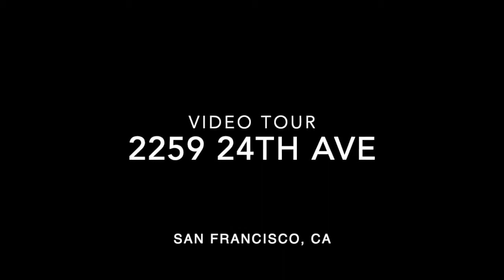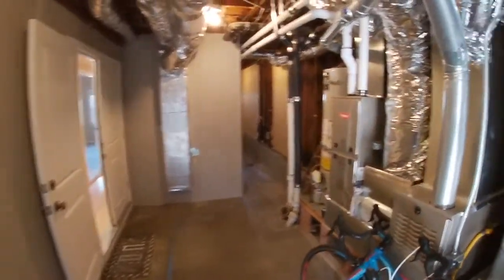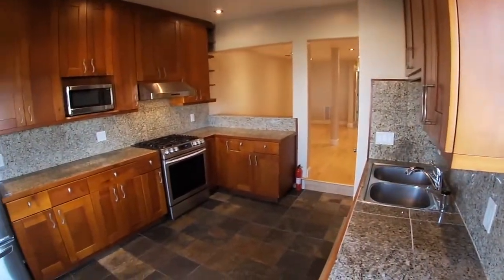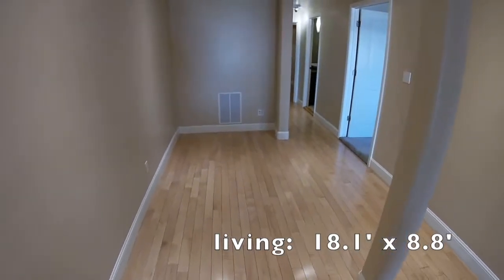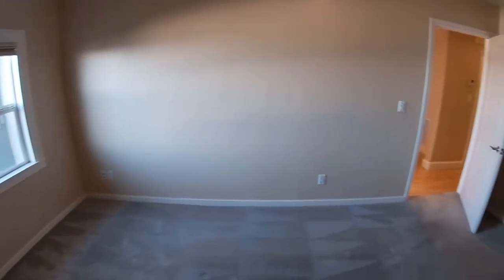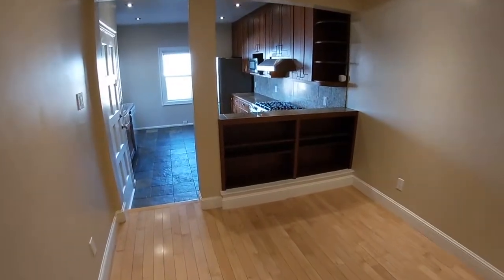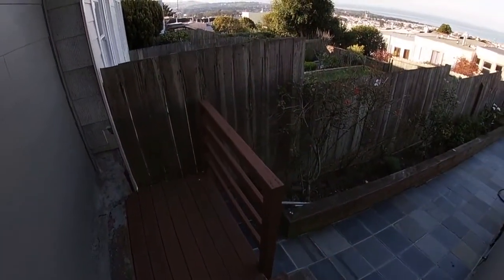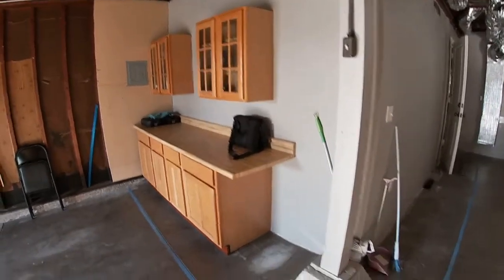One Bedroom / One Bathroom + office and great kitchen w/ shared backyard and ocean views!